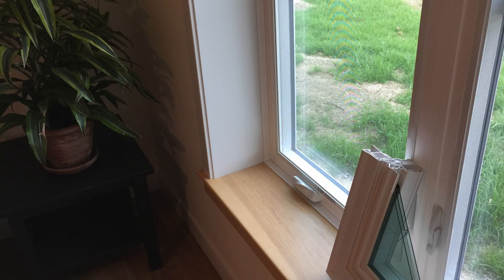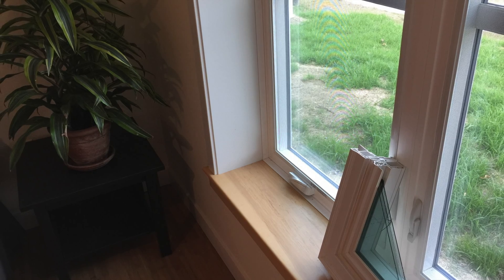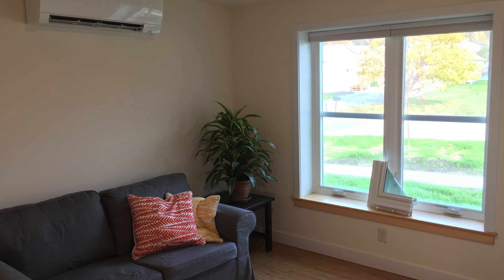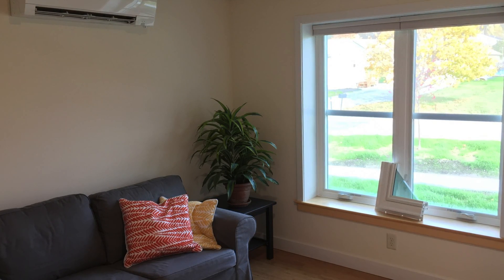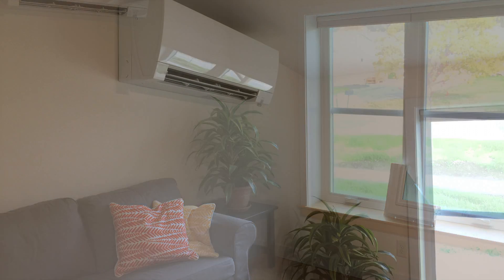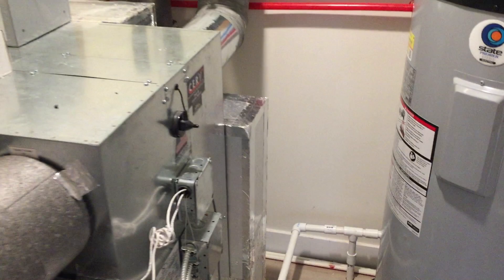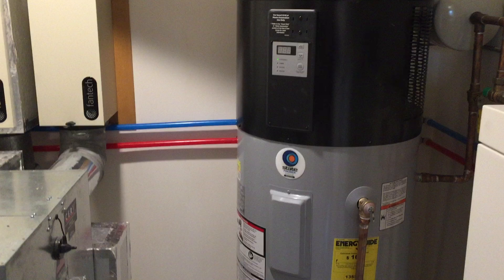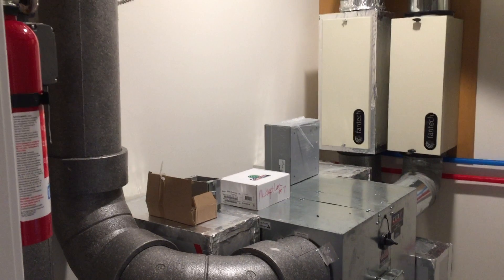ZEM Home Virtual Tour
Efficiency Vermont ZEM (Zero Energy Modular) Program